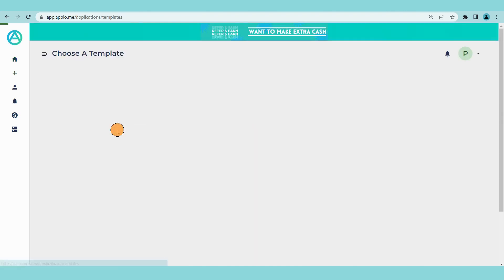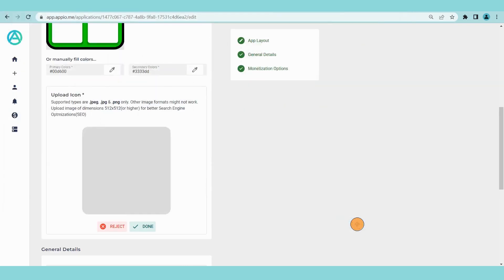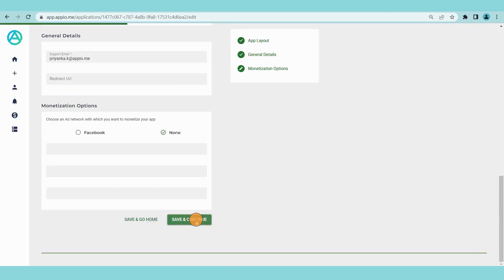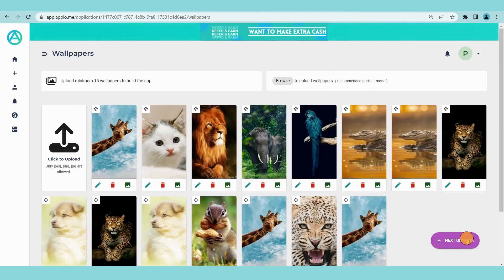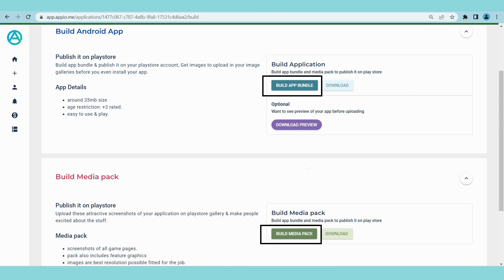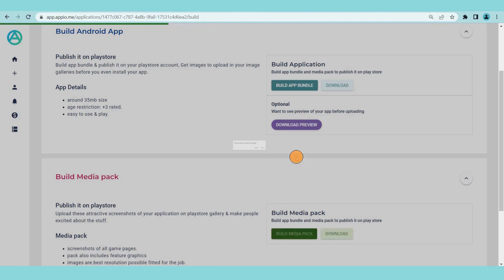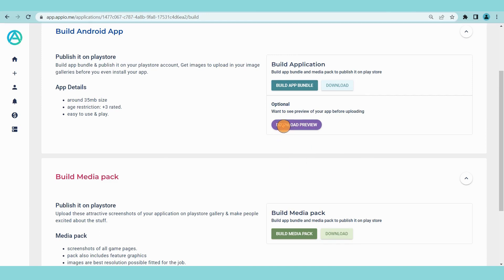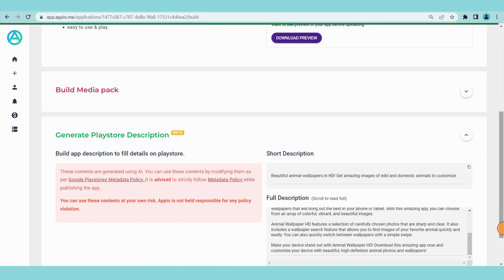Design Your Dream Wallpaper App with Appio | No-Code App Development Tutorial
Welcome to our comprehensive tutorial on how to create your very own Wallpaper App using Appio, the leading no-code app building platform. In this step-by-step guide, we'll walk you through the process of designing a stunning Wallpaper App that will impress users with its vast collection of high-quality wallpapers!

Appio empowers aspiring app developers to bring their app ideas to life without the need for extensive coding knowledge. With its intuitive interface and a diverse range of pre-built templates and features, Appio makes it incredibly easy to create beautiful mobile apps, like your own Wallpaper App. Plus, you have the option to monetize your app with in-app ads, enabling you to earn from your creations.

Join us as we explore the process of curating and organizing a fantastic collection of wallpapers in your app, ensuring a seamless user experience with various categories and search functionalities. With Appio's drag-and-drop functionality, you'll have full creative control over the app's design and layout, allowing you to showcase your unique style.

Whether you're a seasoned app creator or just starting in the world of app development, this tutorial is perfect for you. So, don't miss out on the opportunity to create your dream Wallpaper App with Appio!